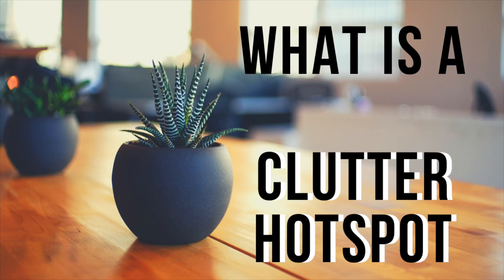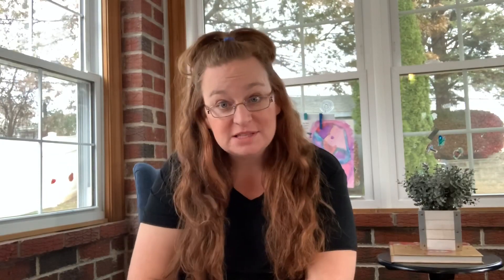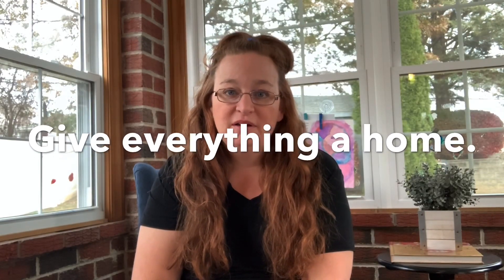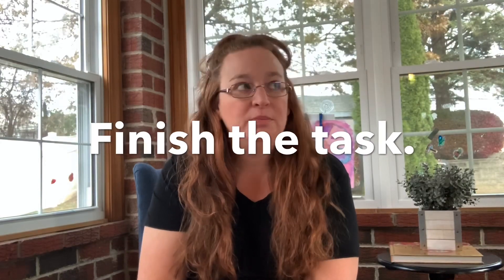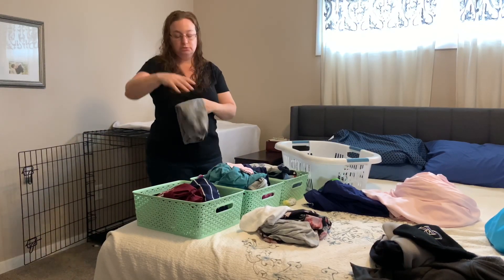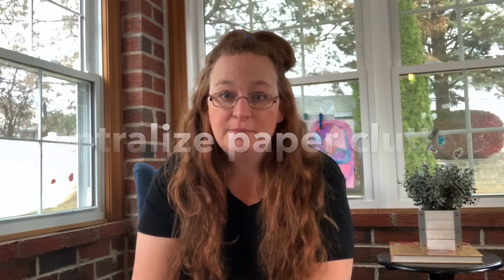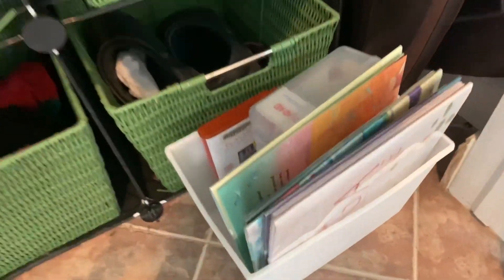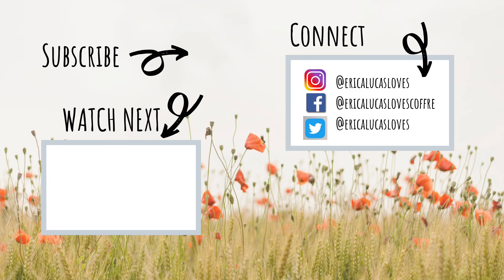4 WAYS to MANAGE CLUTTER HOT SPOTS - Minimalism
What is a clutter hot spot? Anywhere you have stuff that just gathers and collects as clutter. Where in your house do you have clutter hot spots? Kitchen counter? Your desk? Watch this video for 4 tips to manage your clutter hot spots.

4 TIPS TO MANAGE CLUTTER HOT SPOTS - Minimalism - Manage the Daily Mess